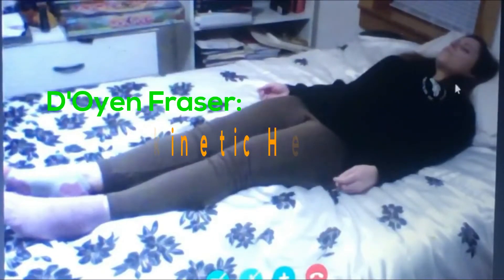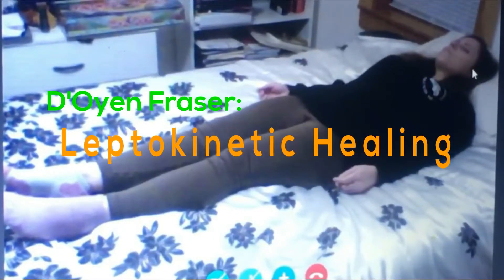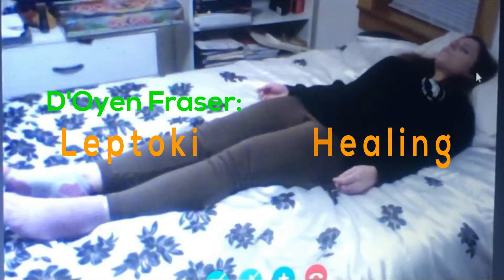Remote Neuromodulation - Nervous System Regulation | Pons Stimulation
As I'm learning the pons is one of the more important electromagnetic conductive structures. Any type of electrochemical miscommunication can almost always be linked to the pons.

In this film, we can see four different types of somatic releases manifest from the stimulation of the pons. On many occasions, I have been able to repeat this behavior from stimulating the pons. It is of course almost always a part of a unique sequence of events that leads to the magnitude of these involuntary responses. It does not just happen from stimulating the pons alone. A certain type of electrically excitable environment must be present before these responses can occur.

The pons is located in the brainstem above the medulla oblongata and below the midbrain. The pons acts as a receiver of information between several parts of the brain. It helps relay messages from the cortex and the cerebellum. Regulating sleep, respiration, swallowing, bladder control, hearing, equilibrium, taste, eye movement, facial expressions, facial sensation, and posture. This is why we see patients exhibit these types of subtle somatic releases, as they are brainstem reflexes!

The pons also bridges sensory information from the left and right hemispheres of the brain. And plays a key role in dreaming. Without the pons, the brain would not be able to function because messages would be unable to be transmitted from the body to the brain and vice versa.

Follow for weekly energy healing session updates and monthly guided meditations.

D'Oyen Fraser is an author, bio-electromagnetic stimulation therapist, and founder of the Leptokinetic Healing process with over 10 years of experience observing the effects of energy healing & somatic releases.